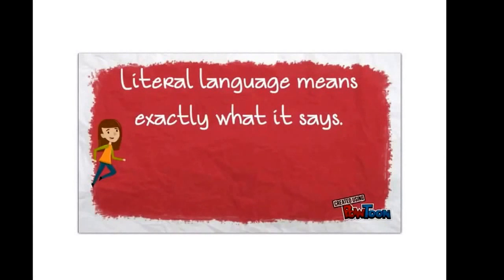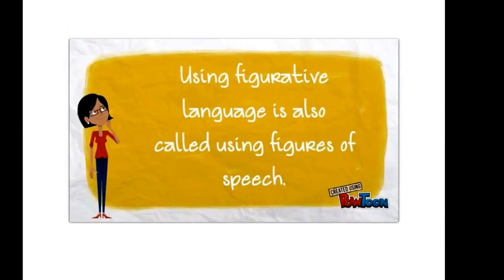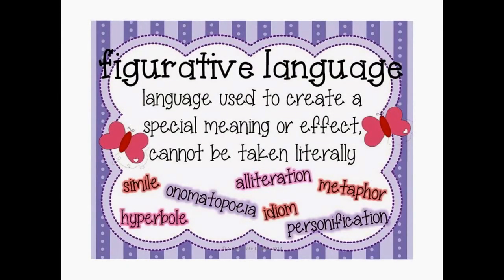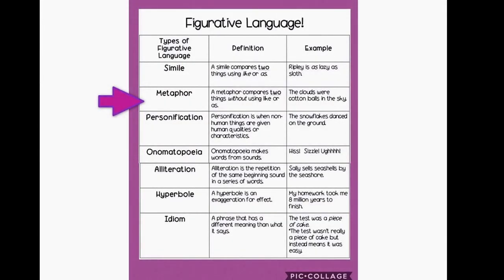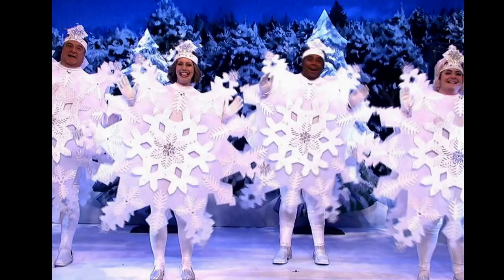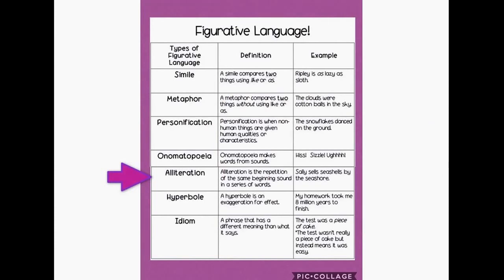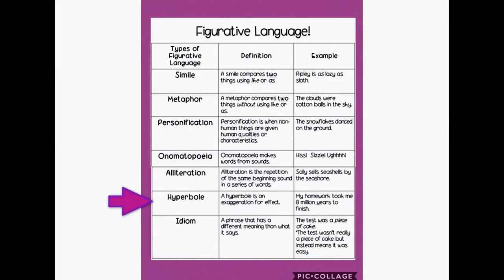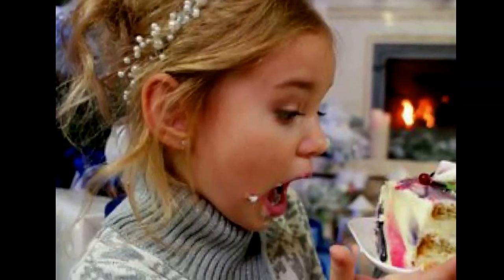Figurative Language Review (Digital Day 1/22/2018)